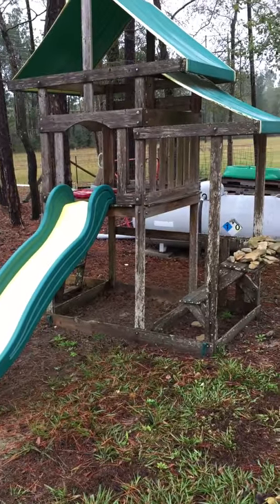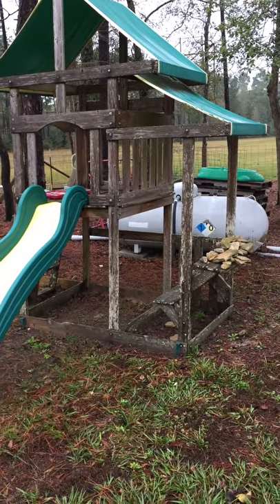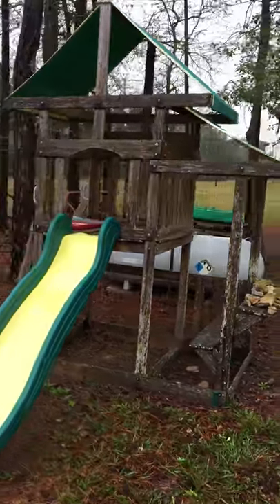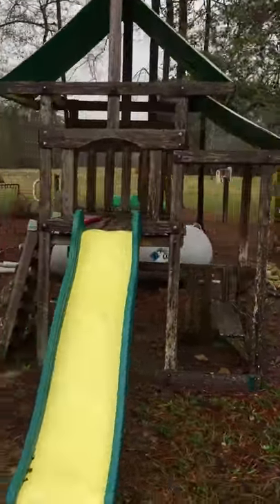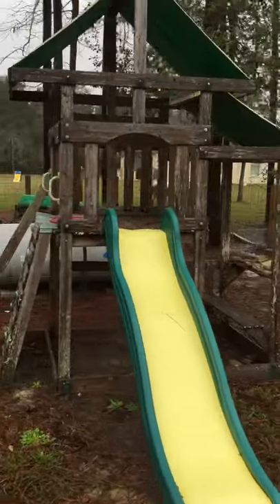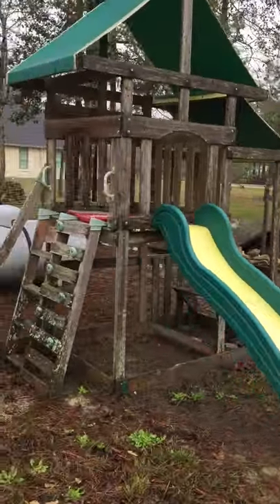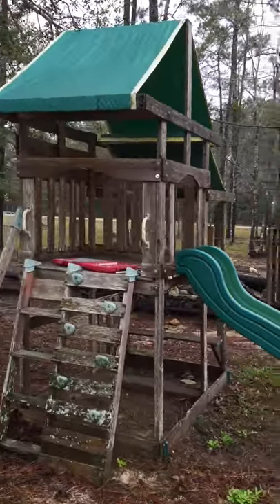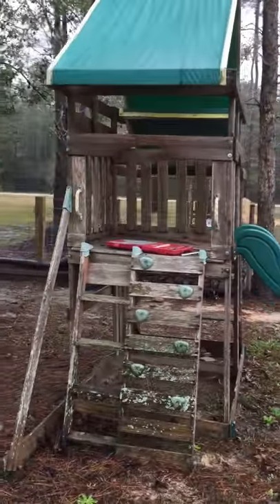Kids Clubhouse Chicken Coop!!!